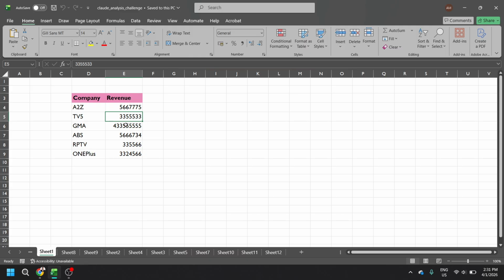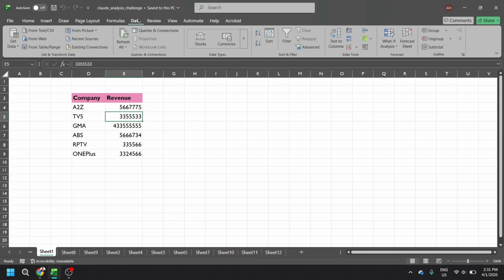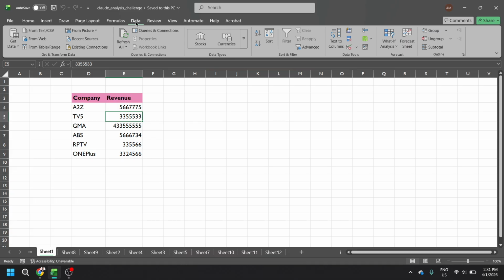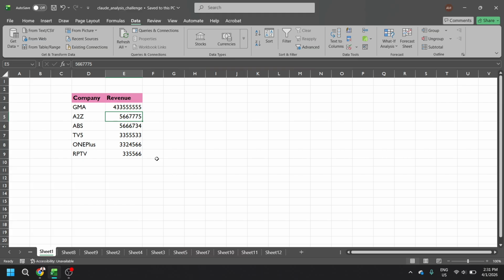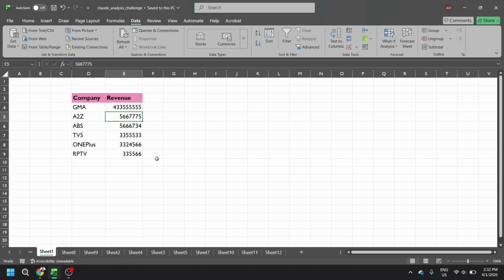How To Sort Revenue From Largest To Smallest In Excel (Easy Guide)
In this video, we discuss how to sort revenue from largest to smallest in Excel to rapidly rank your highest performing products. Executing a clean sort descending Excel operation is mandatory for financial data analysis.